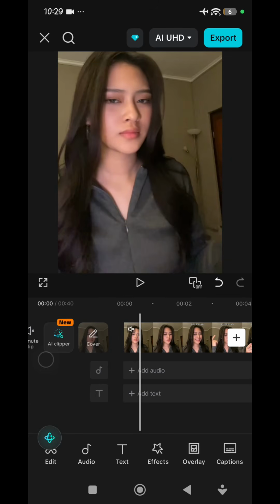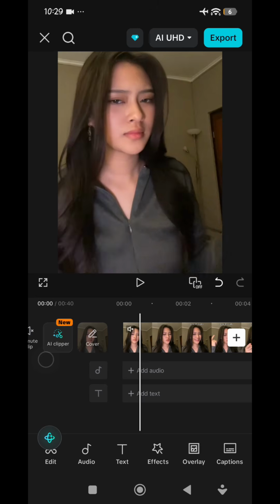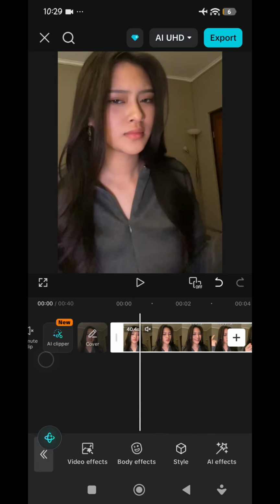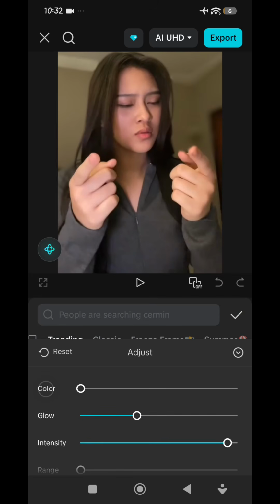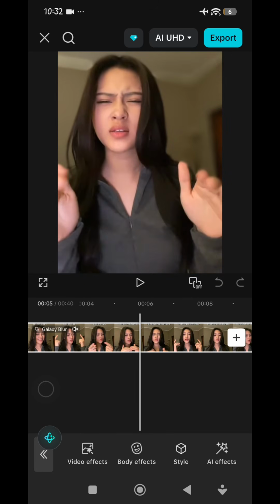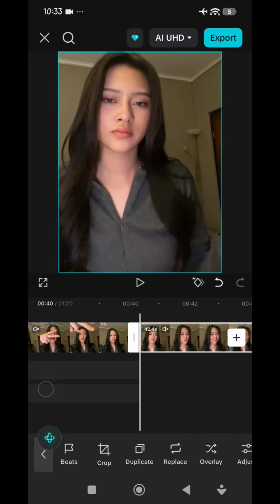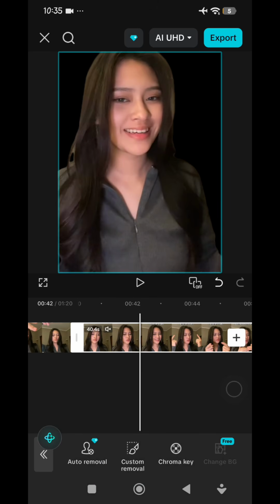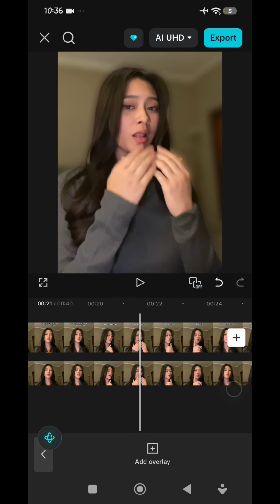💥 PRO: How to Blur Video Background on CapCut Mobile | CapCut Portrait Blur Tutorial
This tutorial reveals how to effortlessly blur your video background using CapCut mobile, catering to both CapCut Pro subscribers and free users. Learn the quick "Galaxy Blur" method for Pro users to achieve a professional portrait blur effect instantly.

For those without CapCut Pro, discover a clever trick involving video duplication and custom cutouts. This step-by-step guide ensures your main subject remains sharp while the background gets that cinematic blur, enhancing your mobile video editing skills.

Master two distinct CapCut blur techniques to give your videos a polished, high-quality look. Perfect for enhancing focus and creating visually appealing content directly from your phone.

0:00 Introduction to Video Blur
0:28 CapCut Pro Blur Method
1:18 Free User Background Blur Trick
1:47 Customizing Free Blur Effect
2:38 Comparing Blur Methods